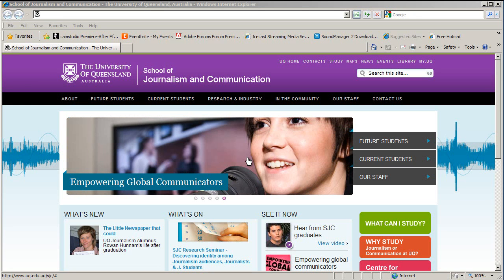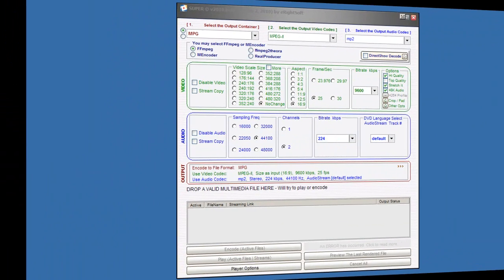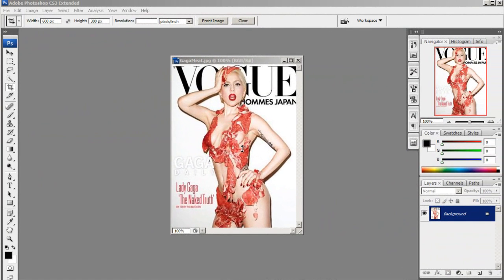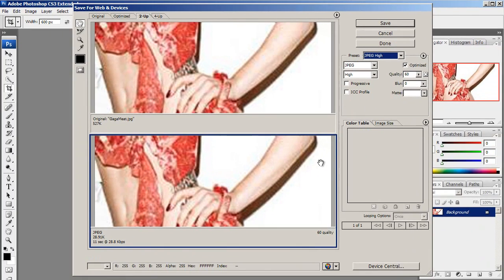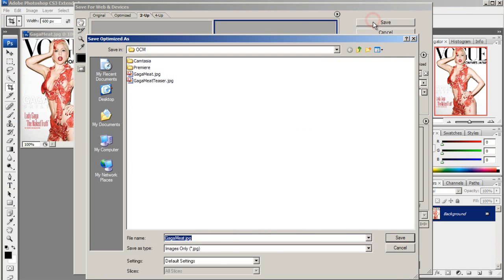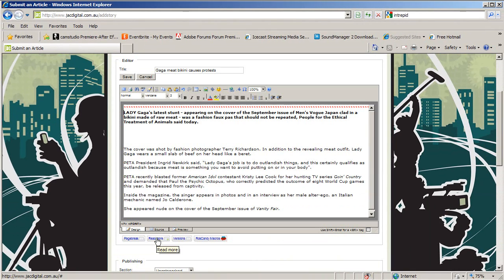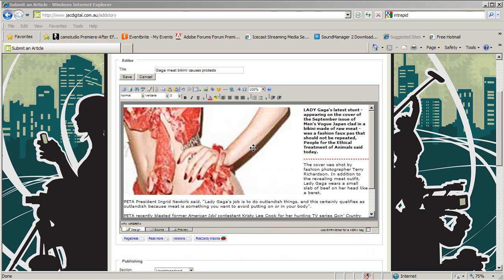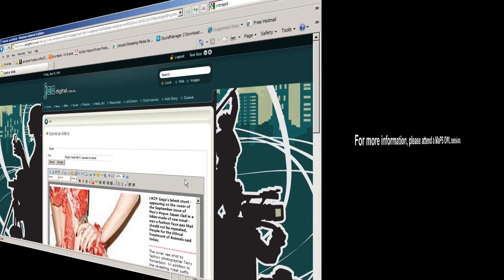Online content management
This basic video tutorial explains how to submit stories with pictures to the SJC's JacDigital website.

*Apologies for the below average sound quality. We're waiting on a better mic headset. I'm sure you'd rather have this version to use than nothing at all.

*Please note, this video is intended for students of the University of Queensland's School of Journalism and Communication. It takes into account their specific needs for assessment, and information contained may not apply to those people who are using Audition for other requirements or publication.